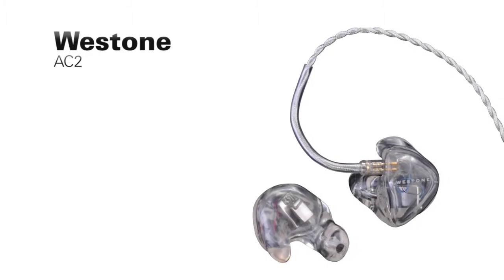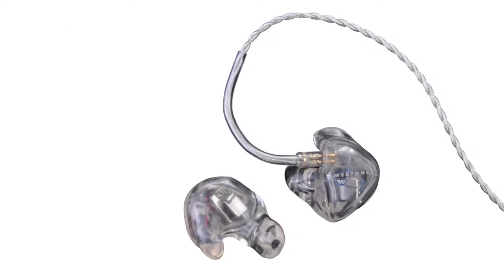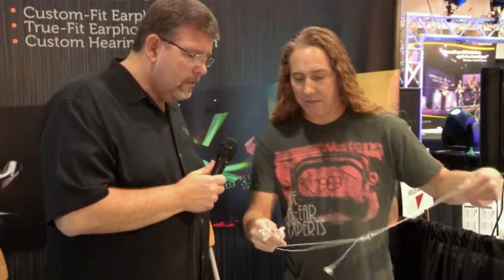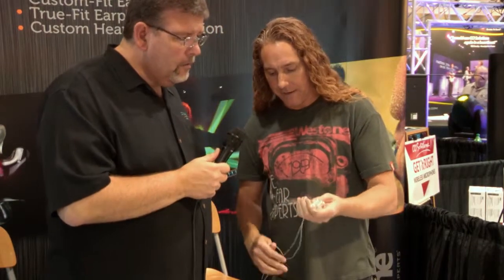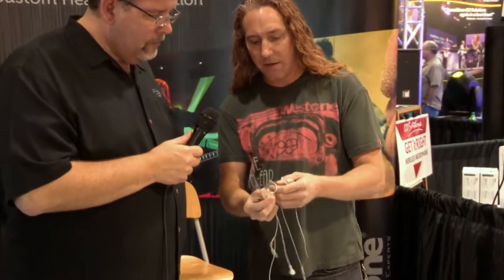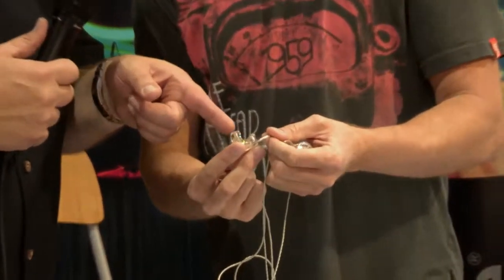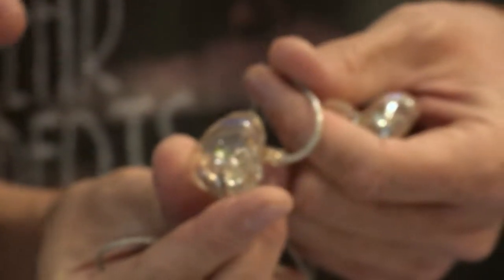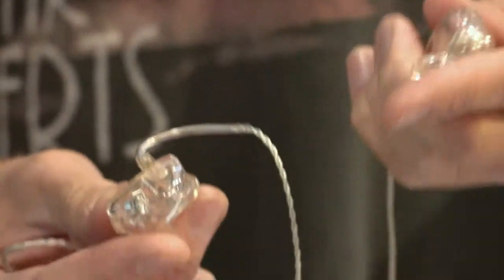Westone Custom Musician Monitor Earphones - Overview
Ron Simonson of CCI Solutions and Dale Douglass from Westone give an overview of Westone custom earphones.

Custom Molded In Ear Phones- It's All About Fit
With the new Westone AC2In Ear Monitors, you can have the benefits that professional touring musicians have enjoyed for years with custom molded in-ear phones! So how are they different than universal fit phones? With the AC2, It's all about fit. No two ears are alike and only custom molded phones are perfectly shaped to your ears. This means that every time you put on your AC2 in ear monitors, they go right into place and stay put! This gives you the best isolation from outside noise and delivers the best quality sound to your eardrum without obstruction.